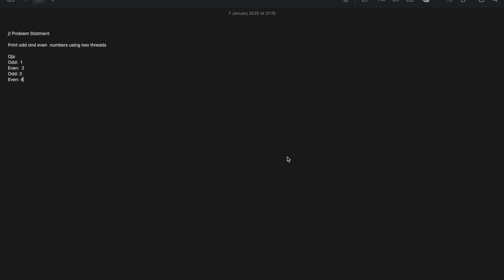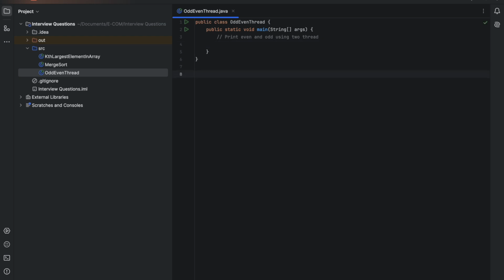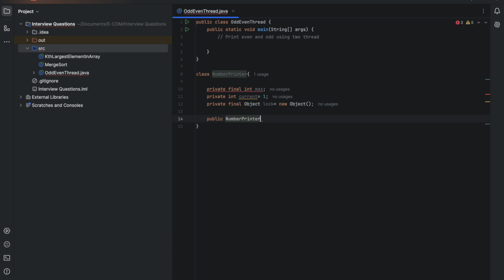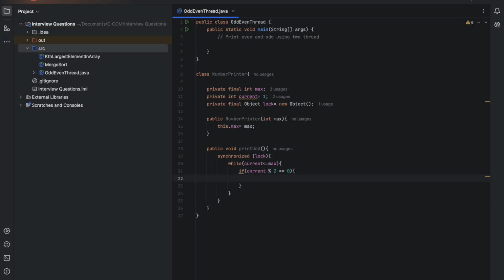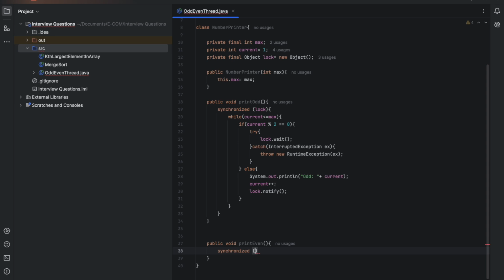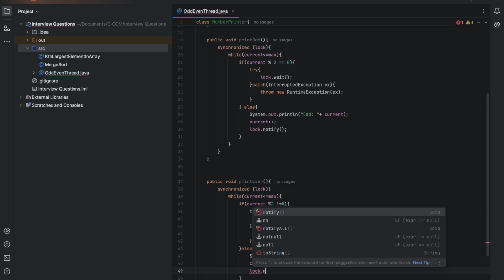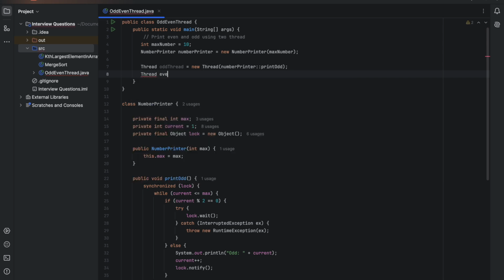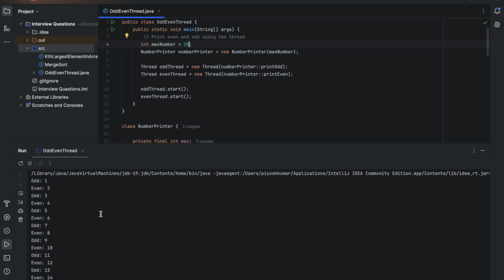Print Odd Even Numbers Using Two Threads | Interview Questions | MultiThreading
In this Java tutorial, we demonstrate how to print odd and even numbers using two threads. One thread will print the odd numbers, while the other prints the even numbers. We synchronize the threads to ensure correct and sequential output. This example helps you understand multi-threading, thread synchronization, and inter-thread communication in Java. Watch to learn how to implement this using Thread and Runnable in Java!